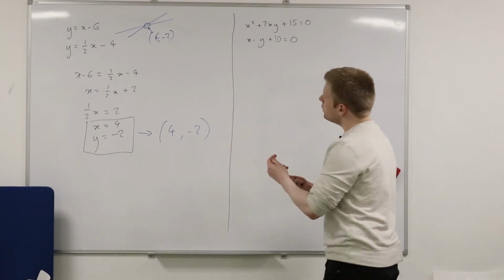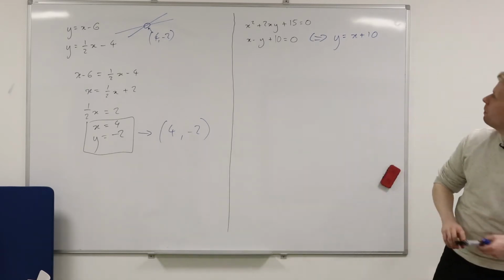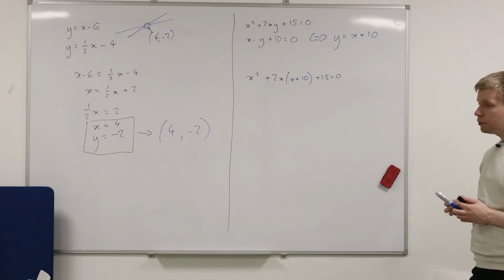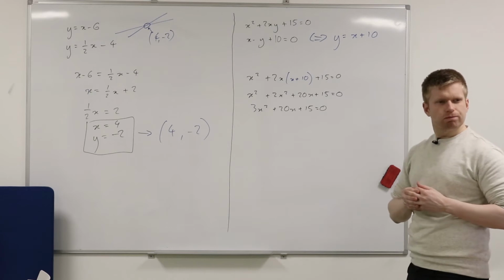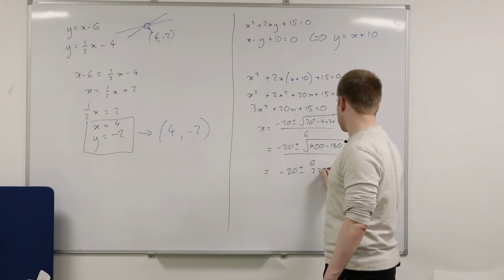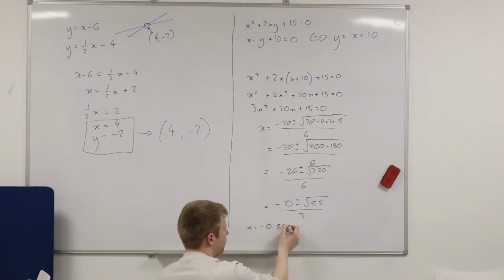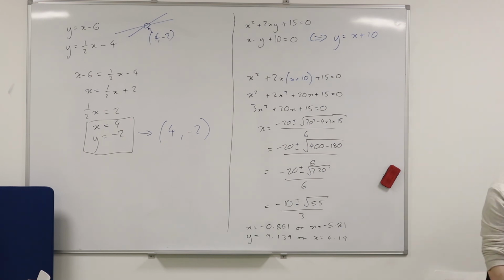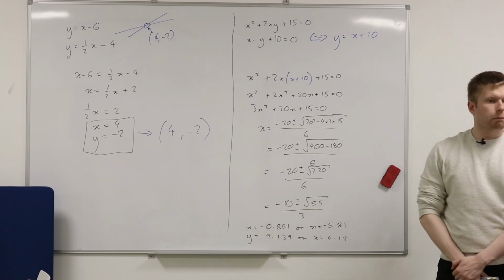Simultaneous Equations (2 of 4: A Quadratic Example)